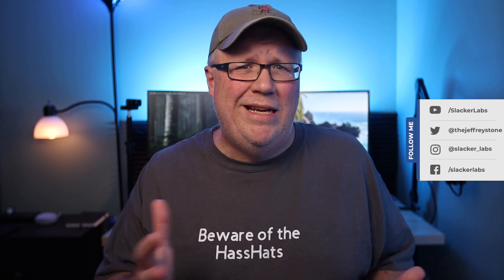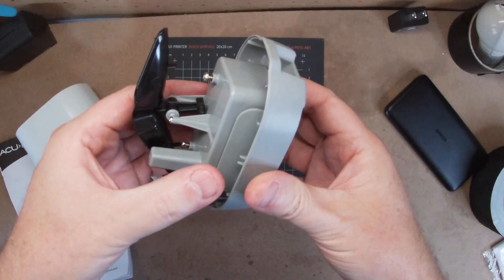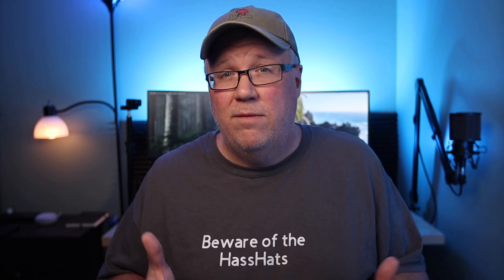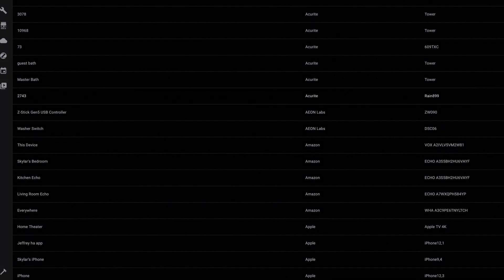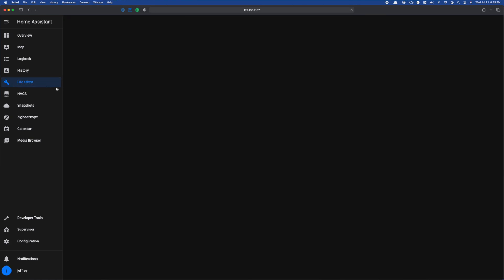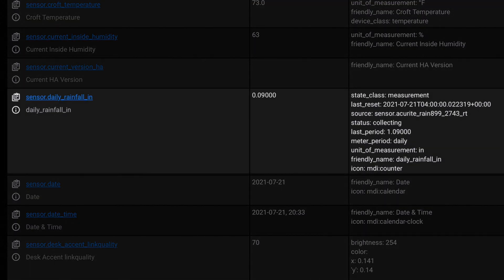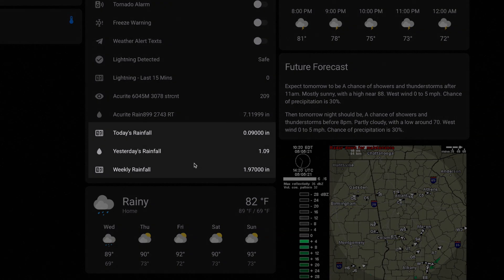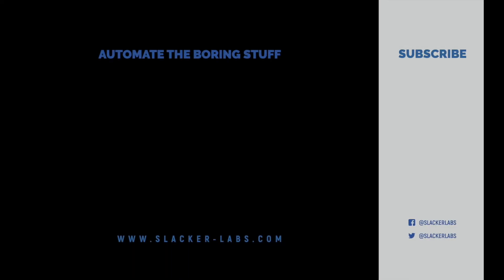Use Home Assistant to Help Manage your Backyard Garden with a Local Rain Gauge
Nothing beats fresh tomatoes and cucumbers from a garden. But the challenge is ensuring your veggies get just the right amount of water when you have zero control over the rain. You could use a cloud-based rain gauge for this, but if you want the most accurate sensor you are going to need to get local.

So in this video we are going to add an Acurite Rain Gauge to Home Assistant, and setup an automation to remind us to water when the garden needs it.  So stick around, because we are going to automate some boring stuff.

Acurite Rain Gauge